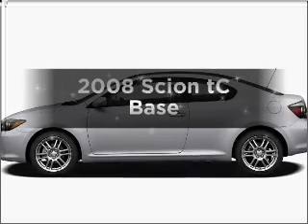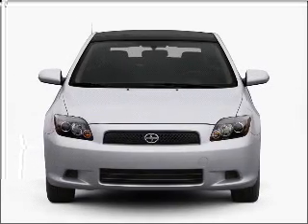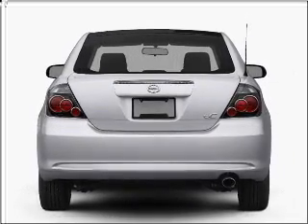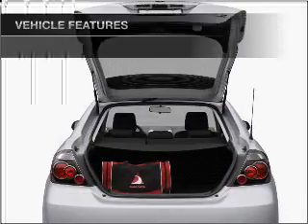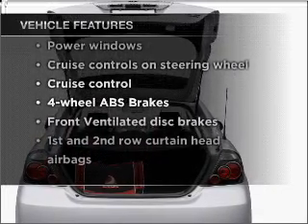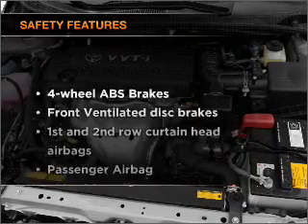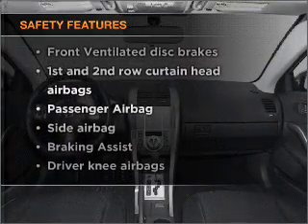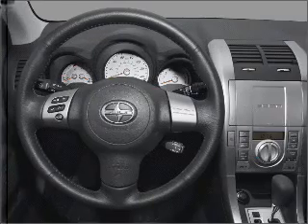2008 Scion tC - Hamburg PA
Year: 2008
Make: Scion
Model: tC
Trim: Base
Engine: 2.4 liter inline 4 cylinder 16 valve
Transmission: 4-Speed Automatic
Color: Flint Mica
Mileage: 6
Address:
41 Industrial Drive